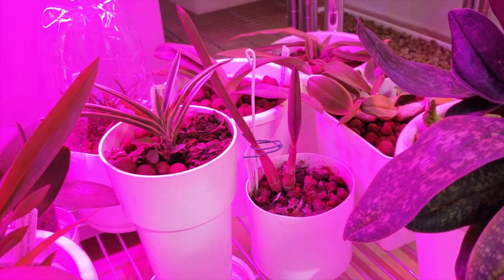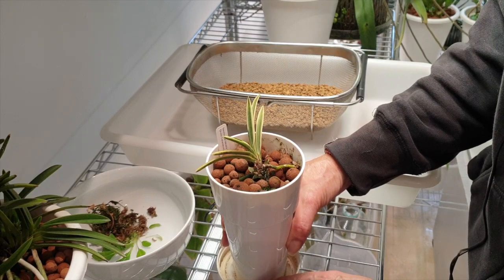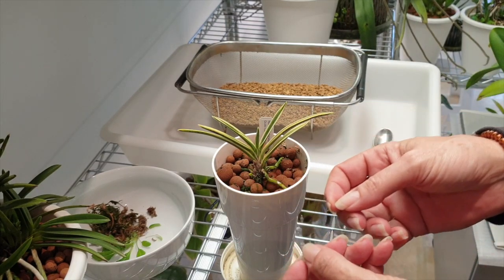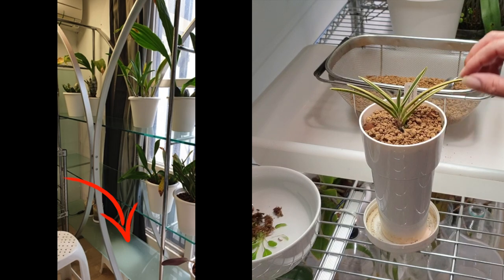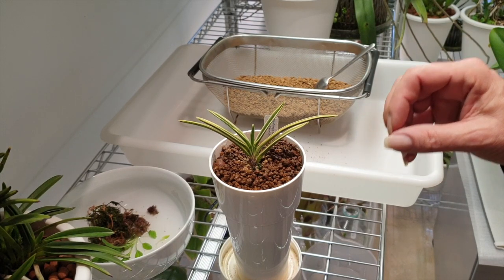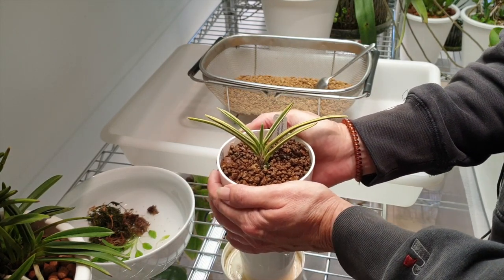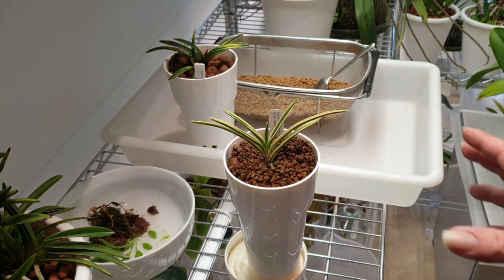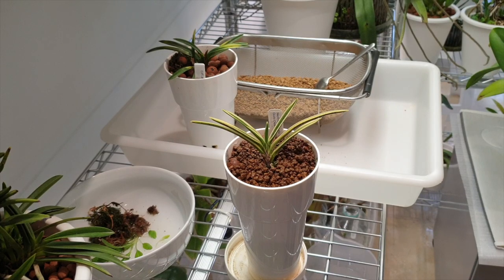Neofinetia falcata 'Gojo Fukurin' CARE | Leca & Semi Hydro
A SLOW GROWER! CAN IT BE THE ONLY SLOW GROWER IN THE FALCATA windorchid range? This CareCollab is going to help determine if that is the case across the board.
COLLABORATING CARE VIDEO:
JOIN THE CARECOLLAB INITIATIVE:
My environment:
Mediterranean climate, hot summers / mild winters
45% - 85% humidity, with regular airflow
Orchid growing supplies:
                                  Seramis, Akadama
                                  150 Winter, RO Water and KelpMax only